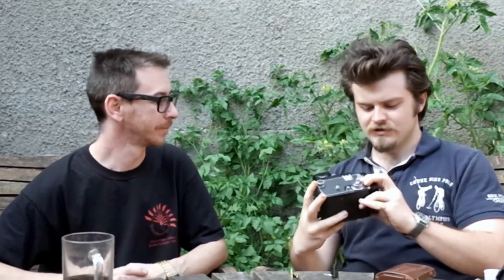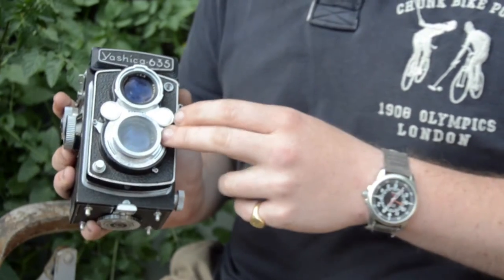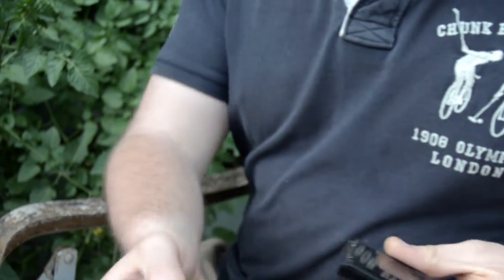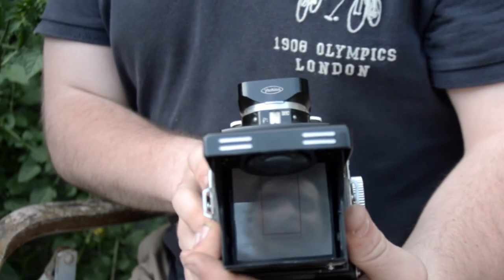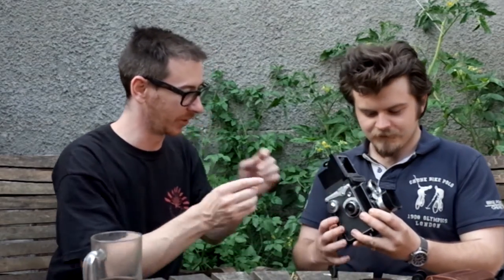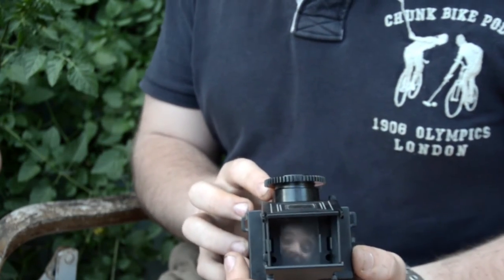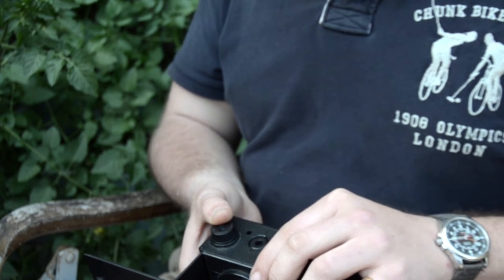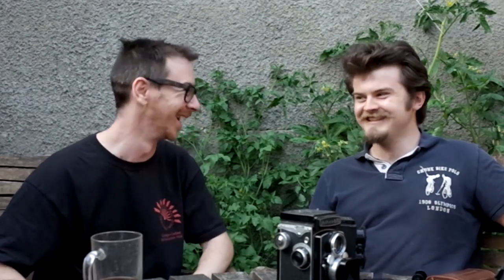Cool Camera Corner Episode 5 - Yashica 635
Cover Photo by Matt Haines.

The Yashica 635 has got to be one of the most versatile and best value for money twin lens reflex cameras on the market. Not only does it shoot 120 roll film, but it also takes 35mm film too with a special adapter! It is a very well built classic Japanese camera with a Copal MXV shutter making it very quiet to use. It's Yashikor 80mm f3.5 lens is very sharp too.